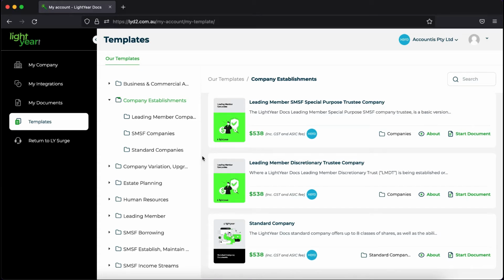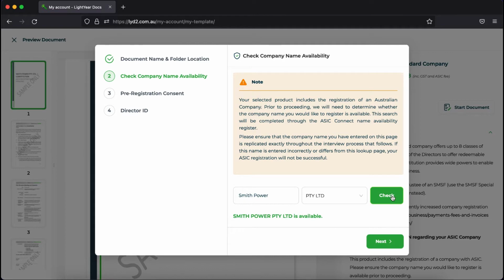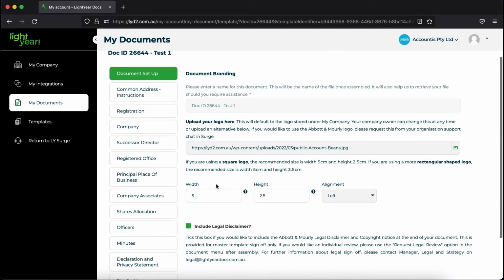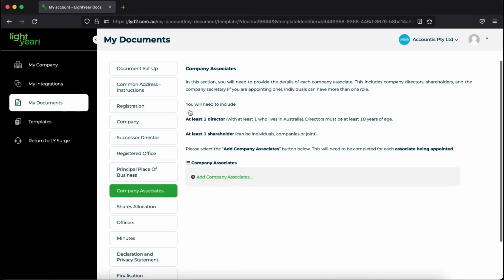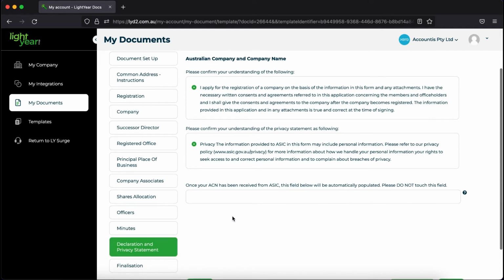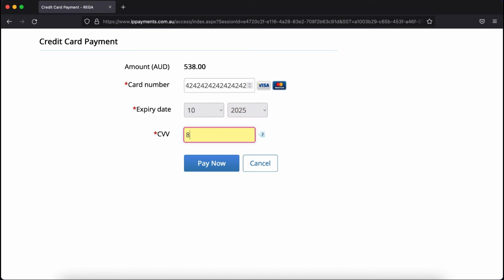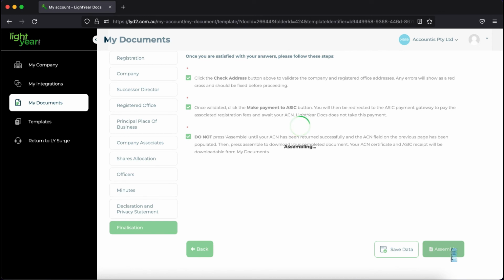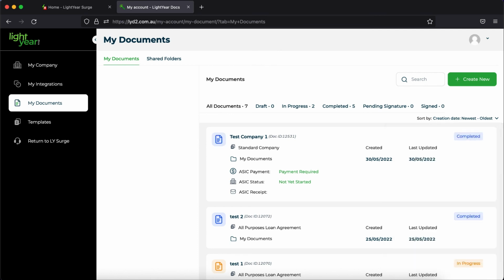How to register a company